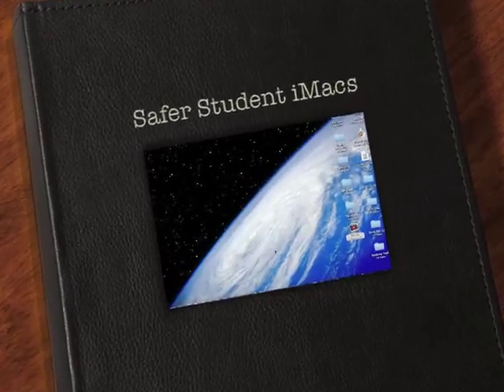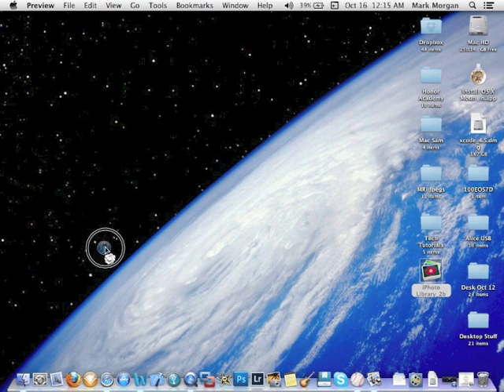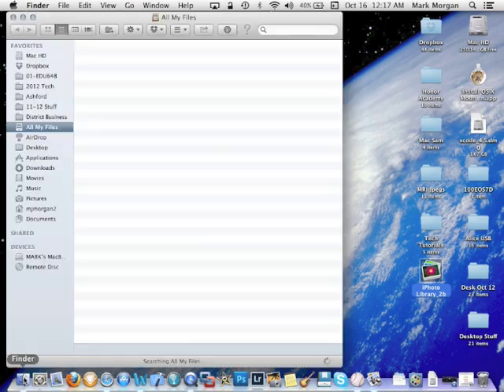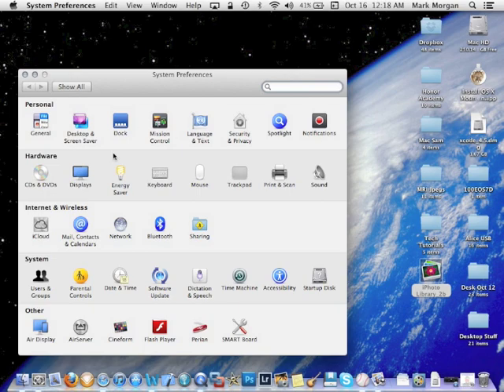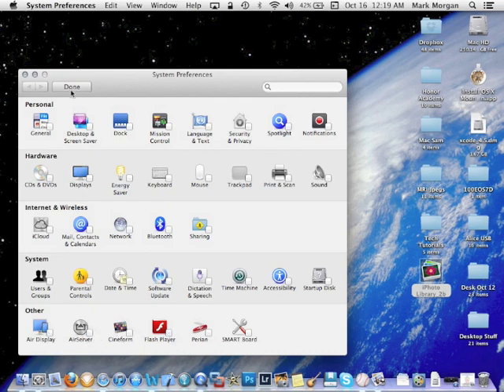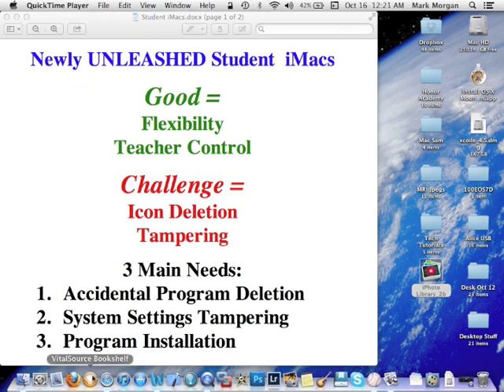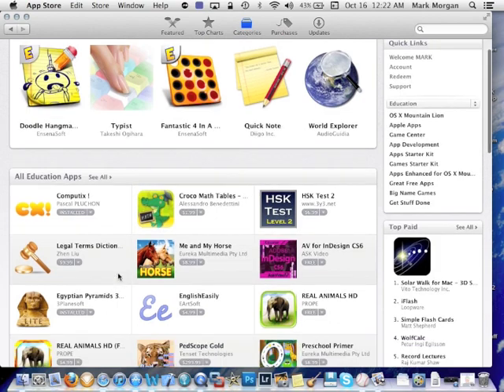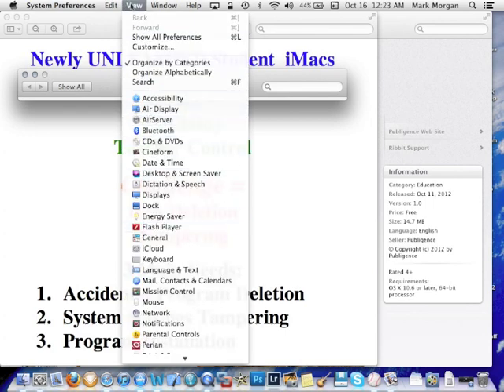Student iMac Settings Protection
With the district's new policy of unlocking student iMacs, teachers have more control than ever before over their student's computer experiences.  They also have the ability to access System Preferences from while logged in as a STUDENT.

This saves a lot of headaches, but also introduces a few risks of tampering.

This quick tutorial will cover a few basic tips to get teacher started in reducing obvious issues with tampering.  While this does NOT make your computers fool-proof, by any means, this will provide a very BASIC reduction in the likelihood of inadvertent headaches.